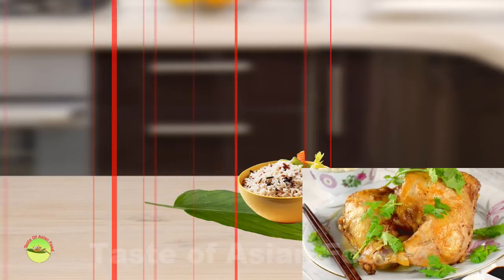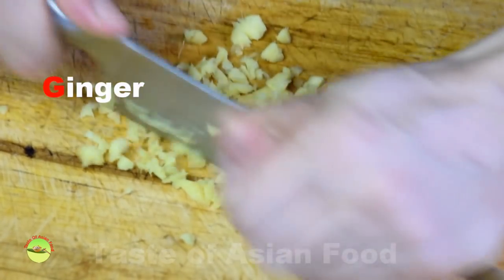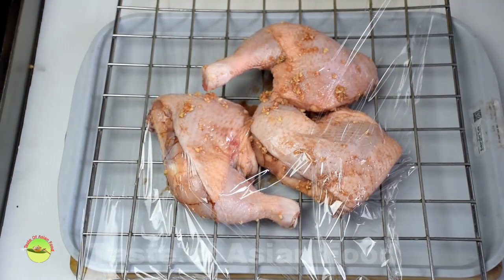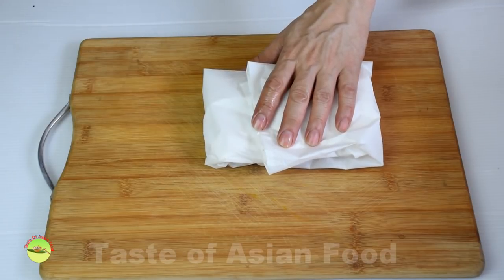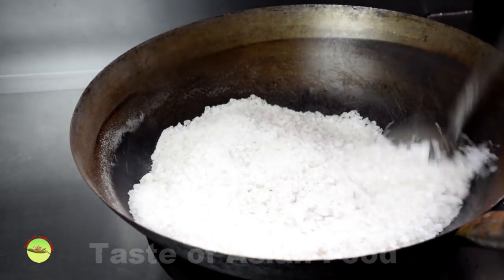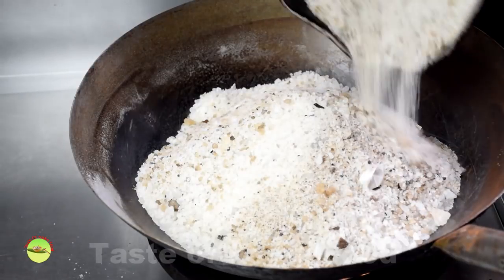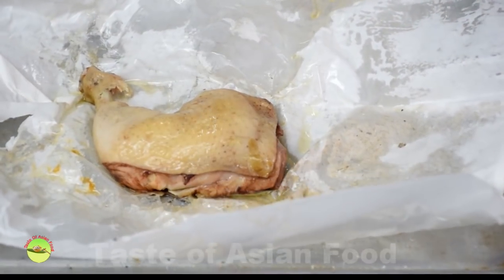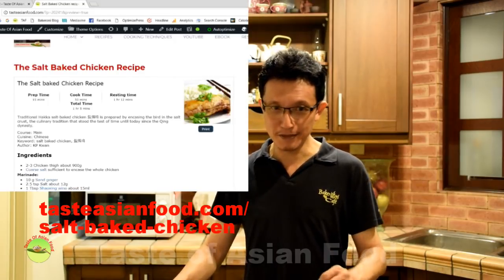Salt Baked Chicken recipe (盐焗鸡) – How to make in 4 simple steps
Traditional Hakka salt baked chicken 盐焗鸡 is prepared by encasing the bird in the salt crust, the culinary tradition that stood the test of time until today since the Qing dynasty.

This surprisingly simple dish relies on the culinary magic inside the cocoon build with a bed of sea salt. The hot salt isolates the chicken from direct heat, ensure even cooking and remove the possibility of burning or charring. The chicken is wrapped in a tight parcel, which retains all the moisture within. It is steaming in its juice, concentrating all the essence and reabsorb into the chicken.

The result is incredibly succulent and tender. Once you open the packet of the juicy salt baked chicken, you know you are in for a treat.

Sound effects